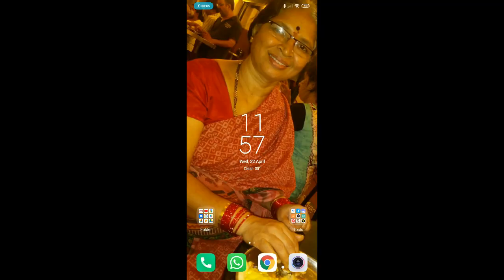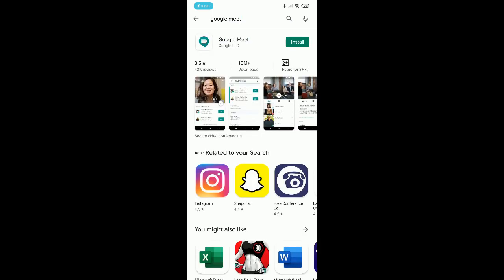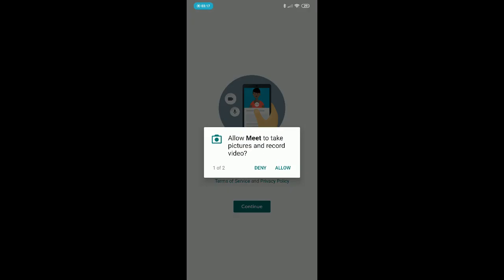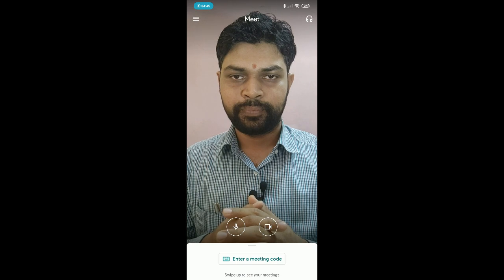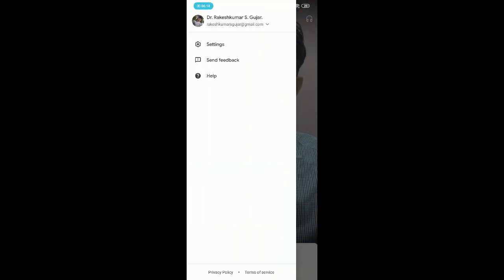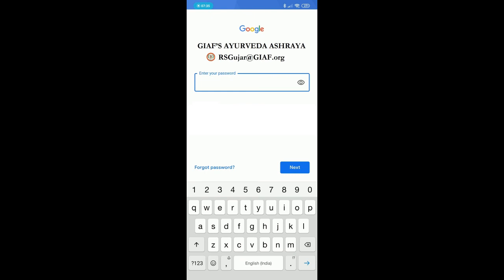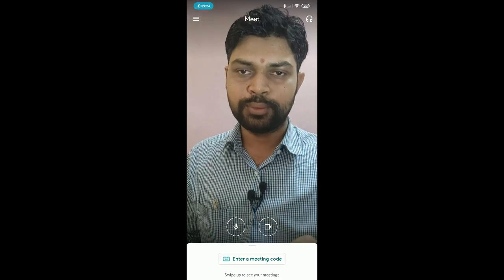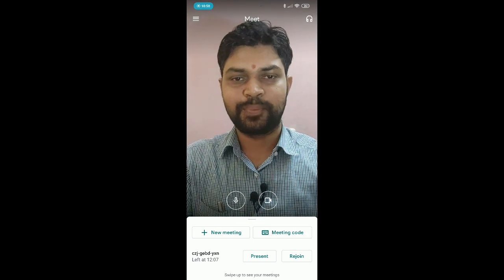GOOGLE MEET APP INSTALLATION AND GETTING STARTED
During this COVID-19, maximum students are getting the knowledge through the E Learning apps, like Zoom, Handouts, Jitsi, Webex, etc, but the preference being given to Google Meet app.

So, this video will definitely going to help the students and the teachers to get the Google App downloaded and get started with the Video conferencing and meeting with the colleagues and students.

Here, in this video the basics of the google meeting app downloading and getting started with the Google meet app is demonstrated to help the students and for the senior professors.

Hope, you'll enjoy the video with me...

Dr. Rakeshkumar S. Gujar. MS(Ayu), PhD Scholar.